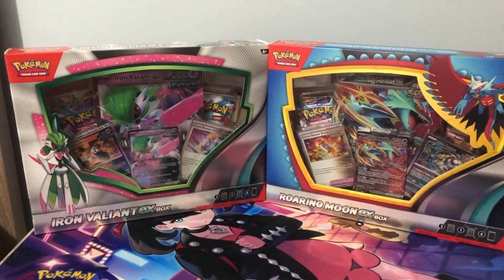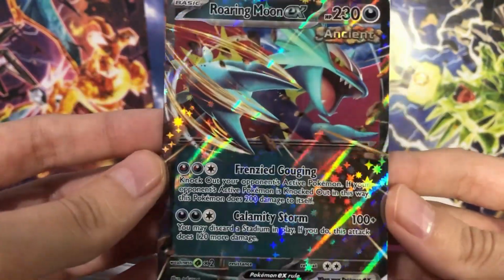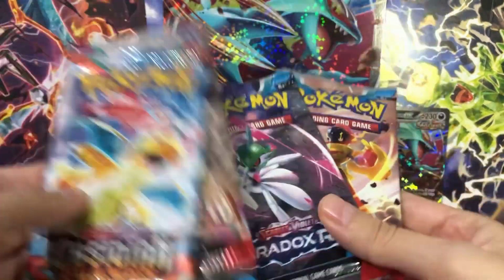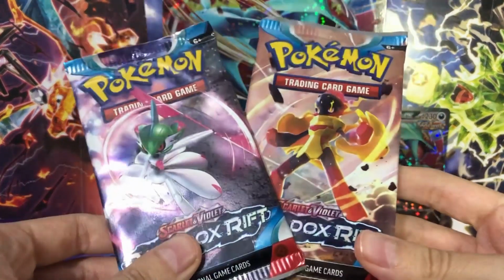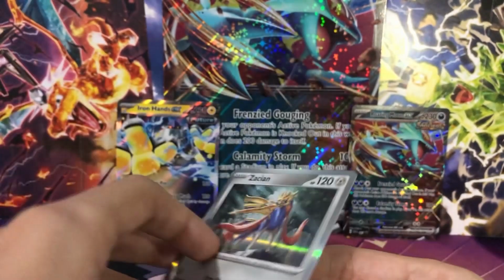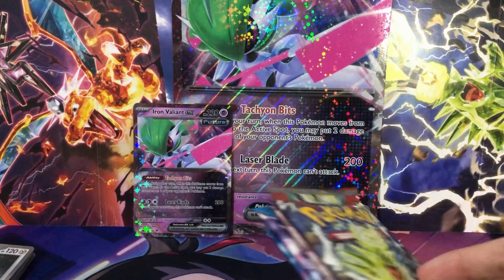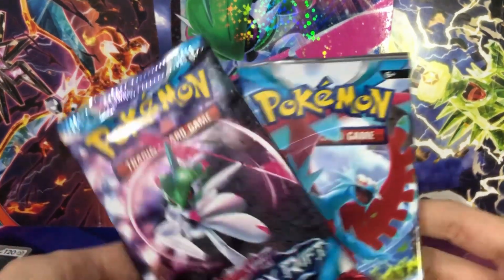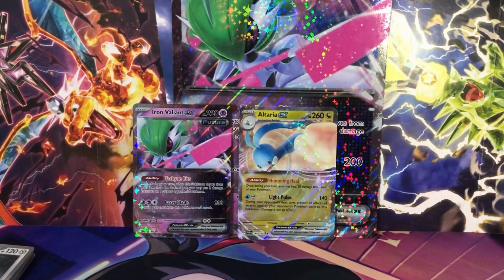AREA ZERO SHOWDOWN! (PARADOX RIFT COLLECTION BOXES)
Past or Future??

Credits and massive shoutout to @SadGatomon for all the lovely music I used in today's video!